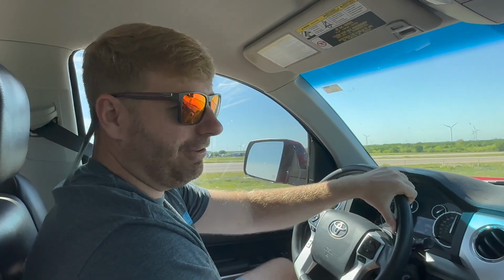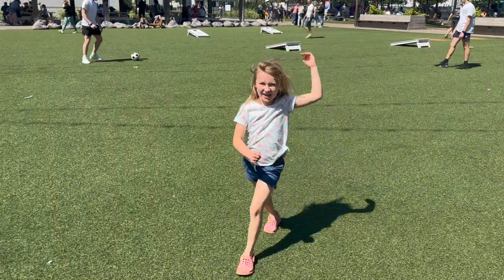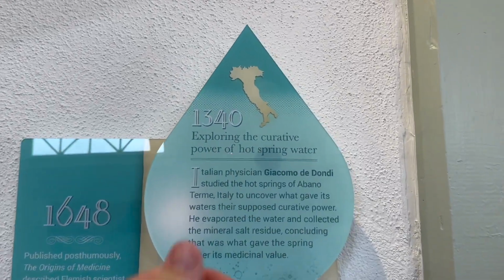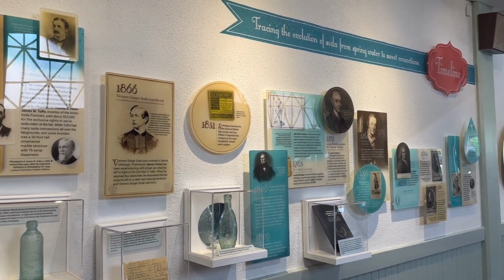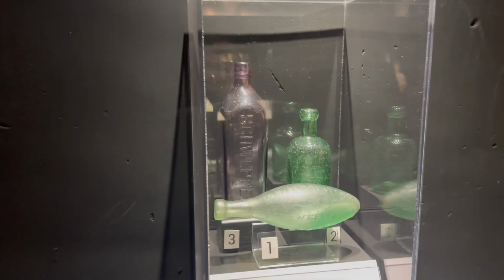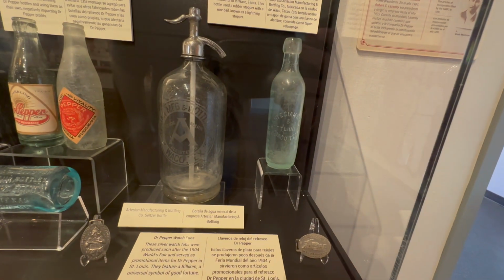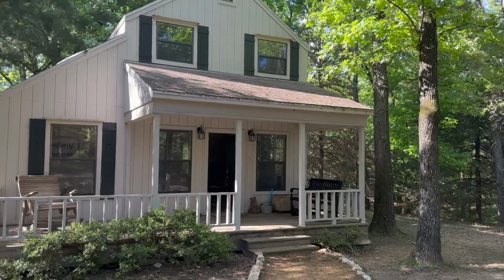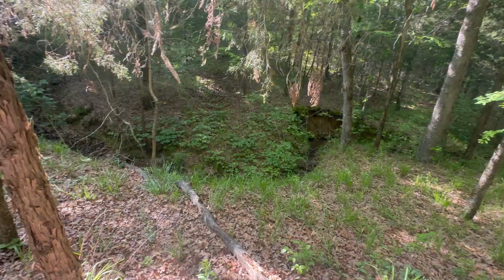What was in Dr. Pepper's circa 1885 Well!?! Adventure Archaeology in Texas!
This week we head to Waco Texas to explore Dr. Peppers origin! Vlog of our trip!